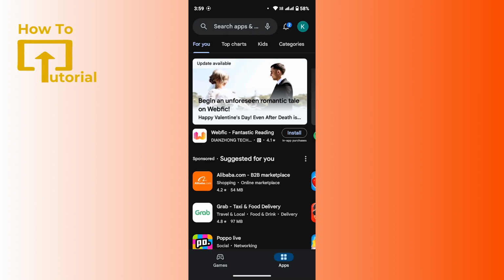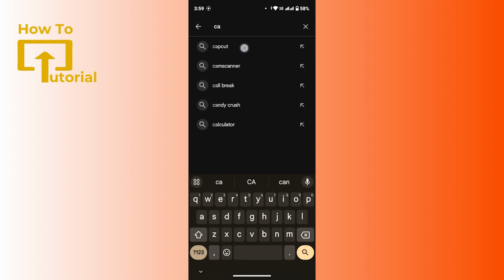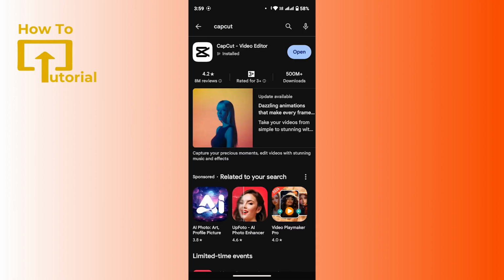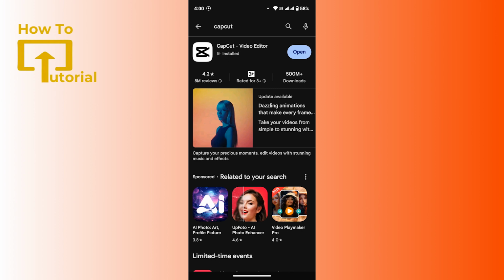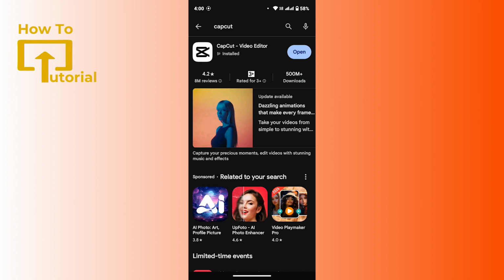How to Update Capcut on Android phone?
Learn, How to Update CapCut on Android Phone | TutorialGurudev

Stay up-to-date with the latest features and improvements by learning how to update CapCut on your Android phone with this easy-to-follow tutorial from@LoginHelps . Whether you're a seasoned CapCut user or just getting started with video editing, keeping your app updated is essential for accessing new tools and ensuring optimal performance.

CapCut is a versatile video editing app that offers a wide range of creative possibilities, and updating it regularly ensures you have access to all the latest enhancements. In this tutorial, we'll guide you through the process of updating CapCut on your Android device in a few simple steps.